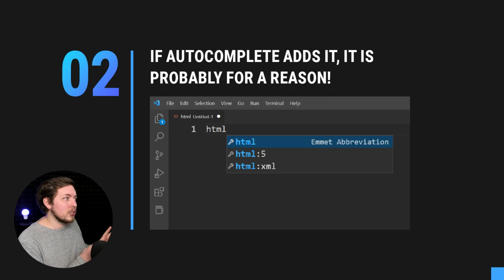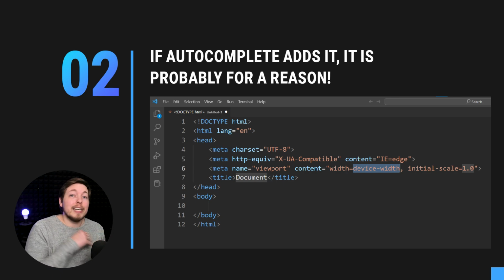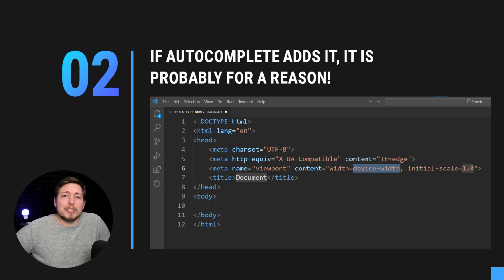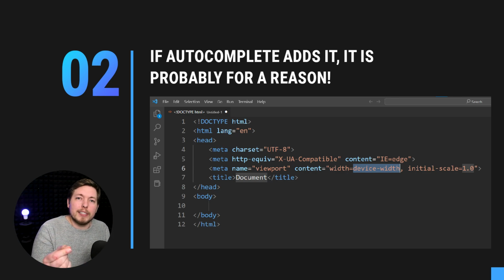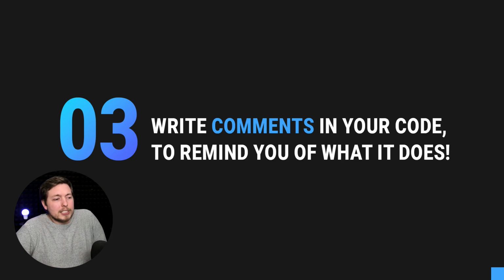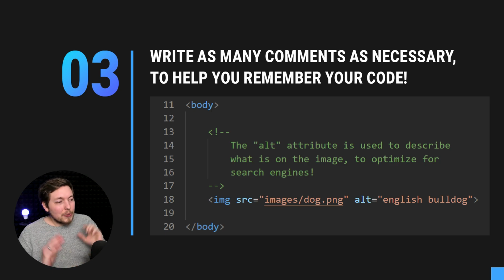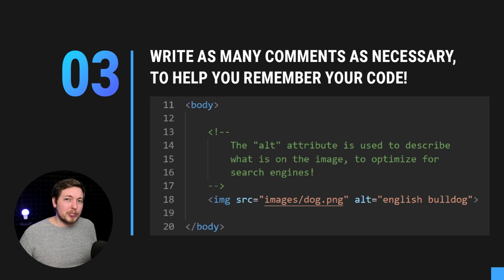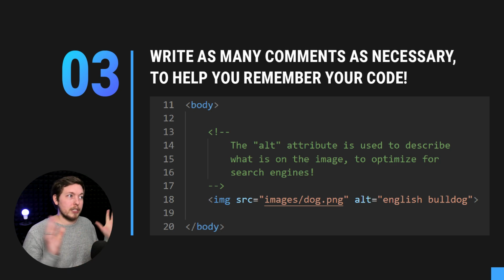3 Tips for Learning HTML and CSS as a Beginner | 2023 | Learn HTML and CSS Full Course for Beginners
Today I will go over a few tips for people who have just gotten started on learning HTML and CSS, but struggle to memorize all the knowledge they need for creating websites. 🙂